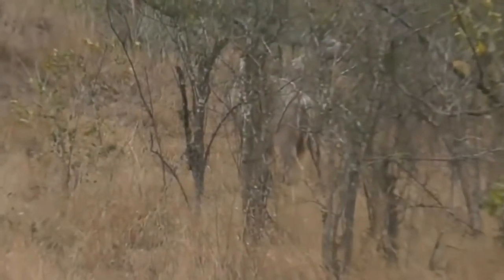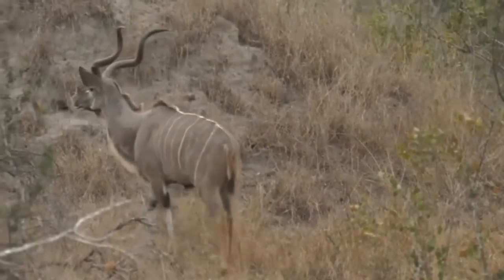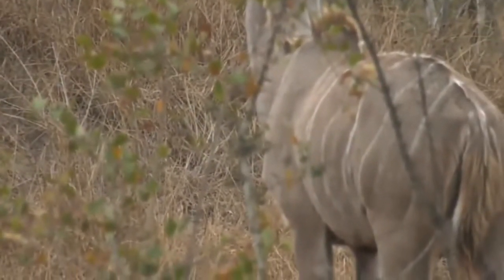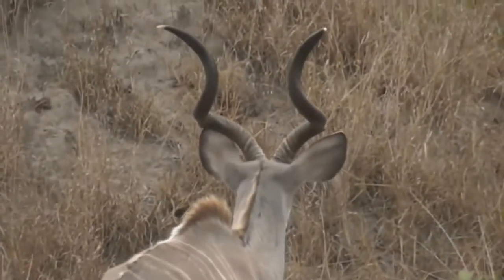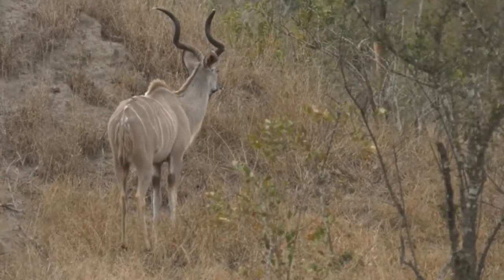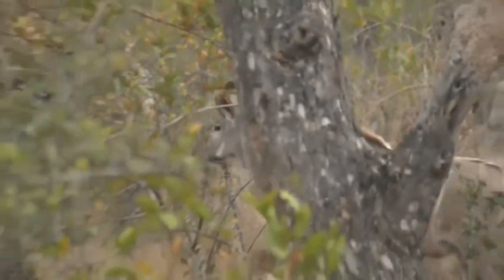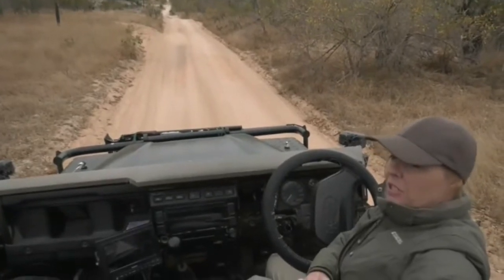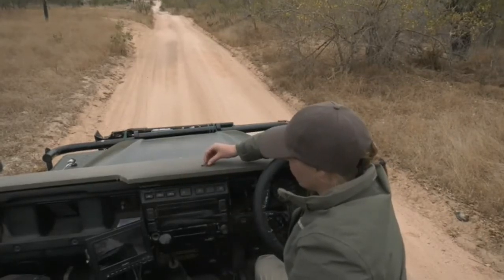Aug 08, 2017 - Sunrise - Kudu prancing through the bush